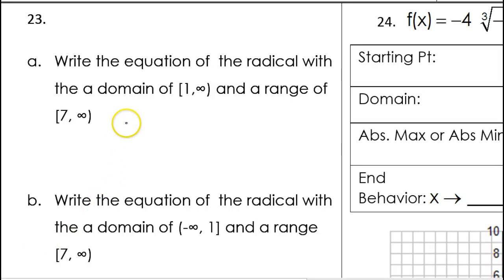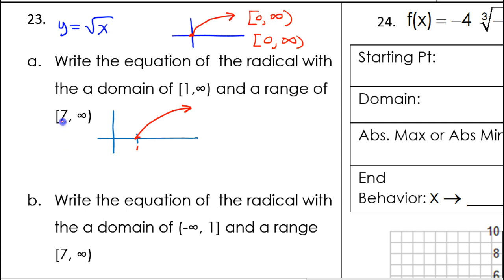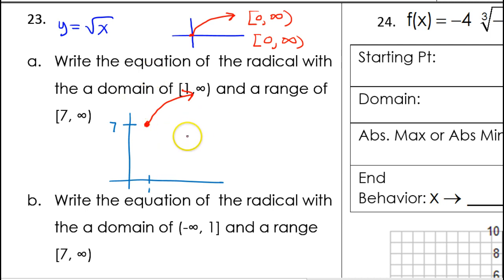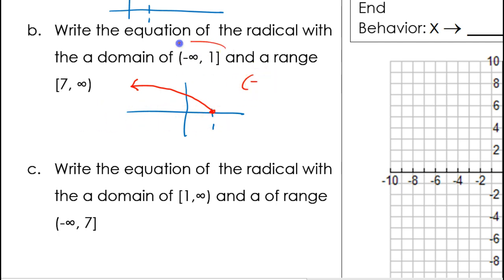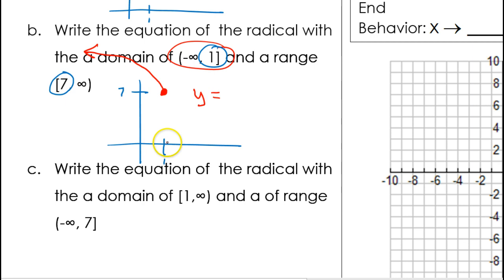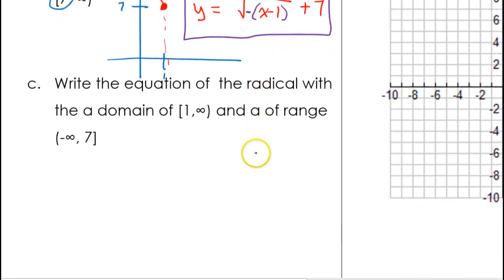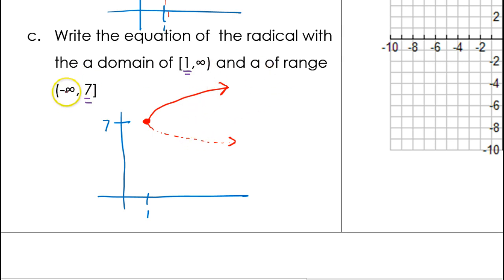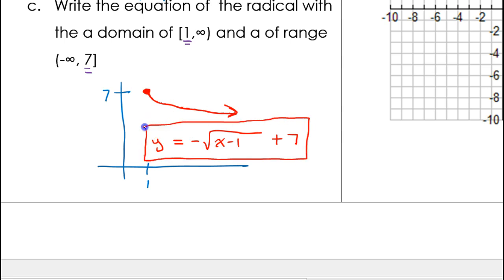Test C (23) Writing a Square Root Equation Given the Domain and Range